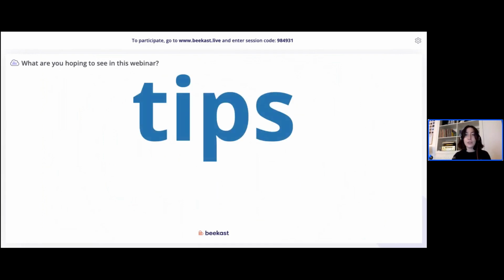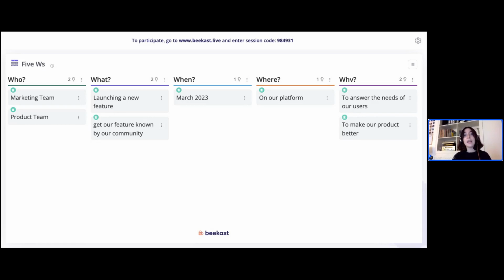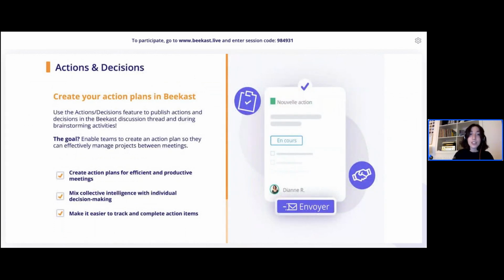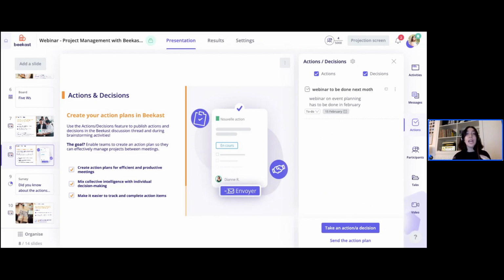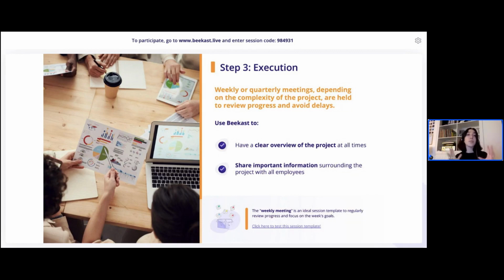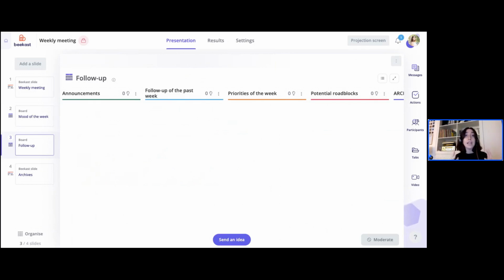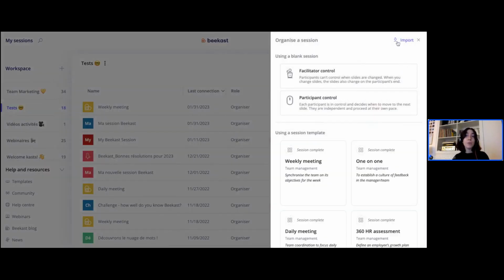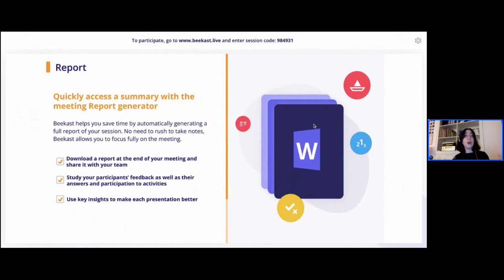Boost your project management efficiency with Beekast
In this webinar, Clara, Sales Marketing Manager at Beekast, shares some tips and best practices to manage projects in an agile manner with Beekast!